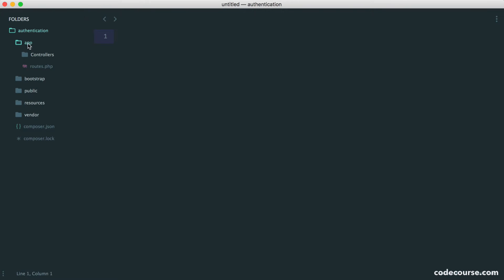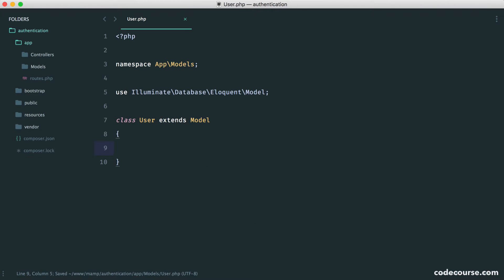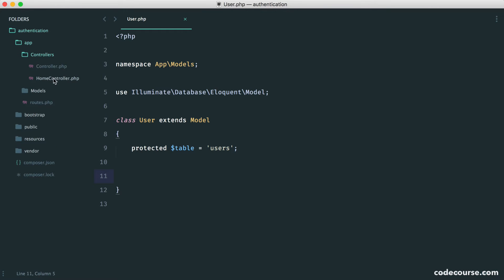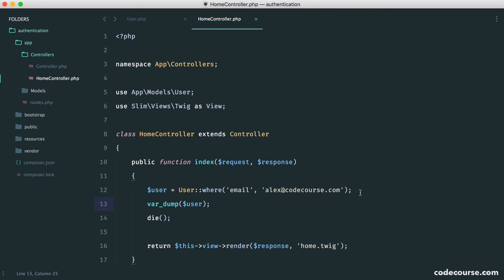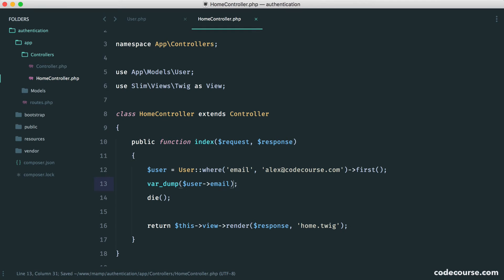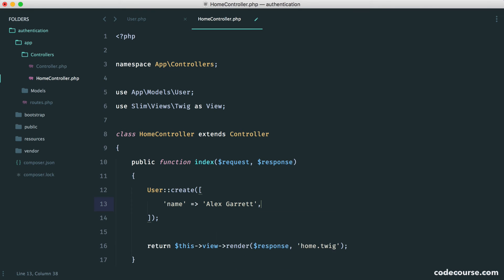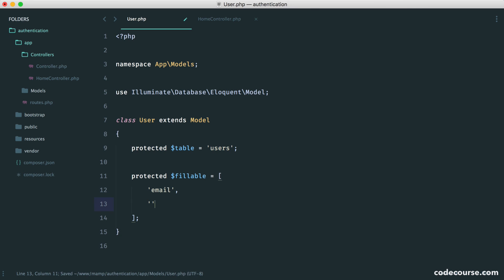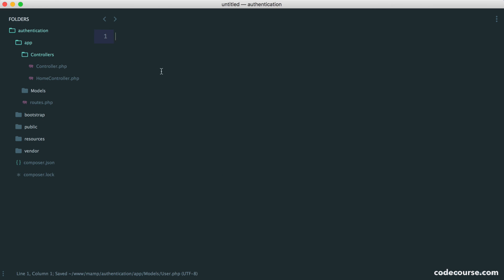Authentication with Slim 3: The User model (8/29)